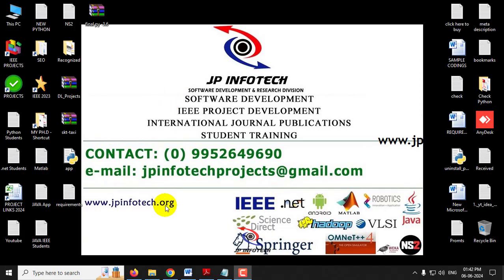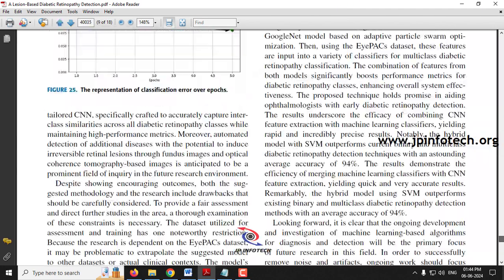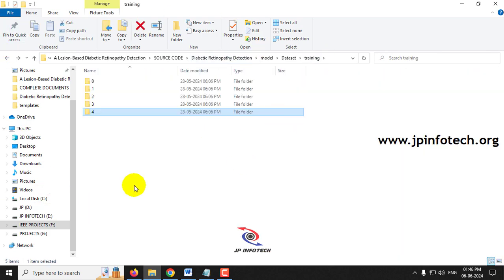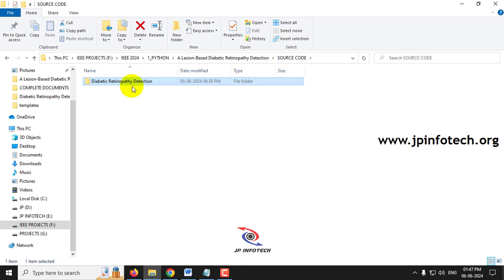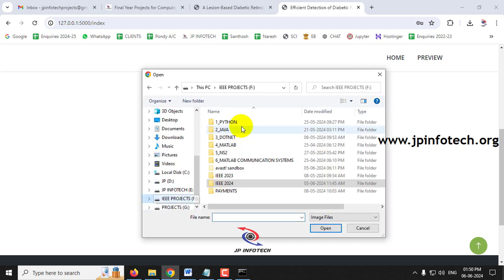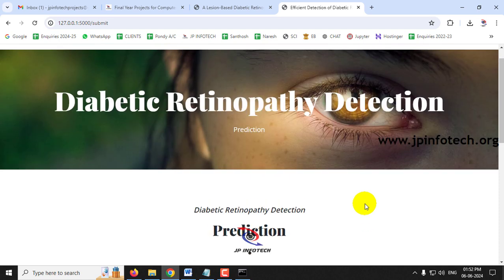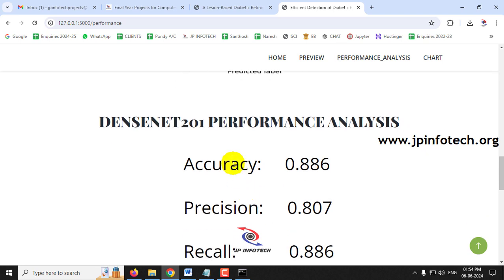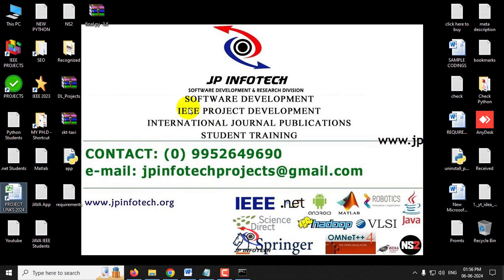Efficient Detection of Diabetic Retinopathy through Deep Learning | Python IEEE Project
Efficient Detection of Diabetic Retinopathy through Deep Learning | Python IEEE Final Year Project 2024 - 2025.

📌Our Proposed Project Title: Efficient Detection of Diabetic Retinopathy through Deep Learning.
💡Implementation: Python.
🔬Algorithm / Model Used: MobileNetV2 Architecture and DenseNet201 Architecture.
🌐Web Framework: Flask.
🖥️Frontend: HTML, CSS, JavaScript.
💰Cost (In Indian Rupees): Rs.5000/

📘Project Abstract:
Diabetic retinopathy (DR) is a leading cause of blindness globally, necessitating timely and accurate diagnosis to prevent vision loss. This project presents an efficient detection system for diabetic retinopathy using deep learning techniques, integrating modern web technologies to provide a user-friendly interface for medical professionals.
The detection system is developed using Python for backend processing, with Flask serving as the web framework. The frontend interface is built with HTML, CSS, and JavaScript, ensuring an intuitive and responsive user experience.
The dataset utilized comprises 1,812 retinal images categorized into five distinct groups: 'normal', 'mild', 'moderate', 'severe', and 'proliferative' diabetic retinopathy. This diverse dataset ensures comprehensive training and validation of the models, covering the full spectrum of DR severity.

📌IEEE Base Paper Title: A Lesion-Based Diabetic Retinopathy Detection Through Hybrid Deep Learning Model.

📌REFERENCE:
AYESHA JABBAR, HANNAN BIN LIAQAT, AFTAB AKRAM, MUHAMMAD USMAN SANA, IRMA DOMÍNGUEZ AZPÍROZ, ISABEL DE LA TORRE DIEZ, AND IMRAN ASHRAF, “A Lesion-Based Diabetic Retinopathy Detection Through Hybrid Deep Learning Model”, IEEE Access, 2024.